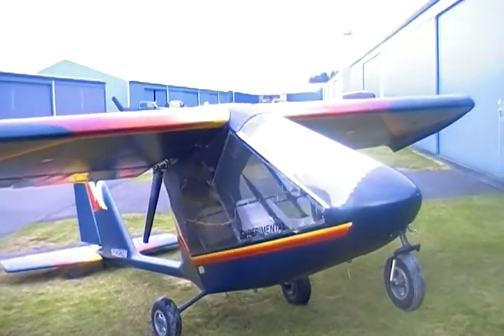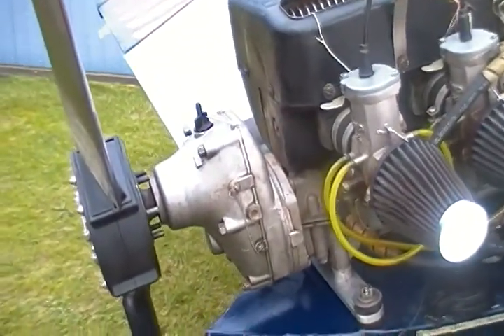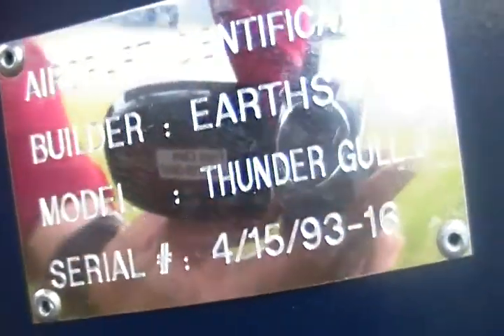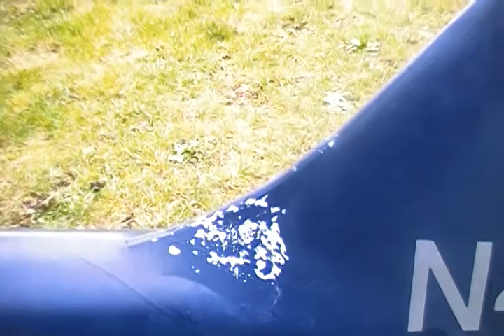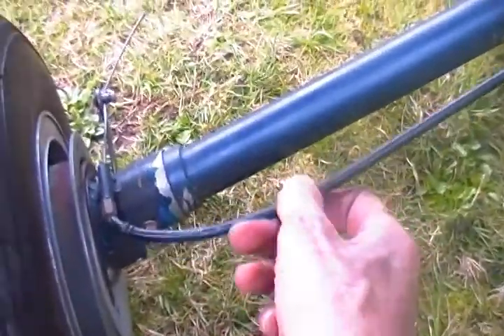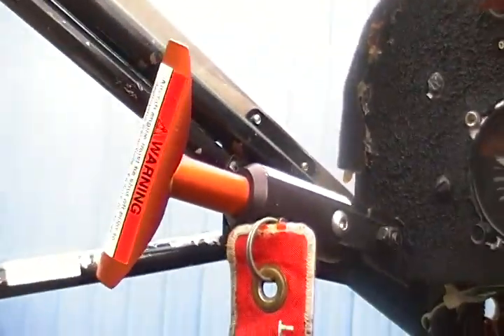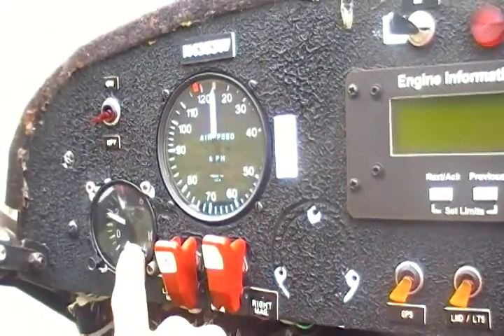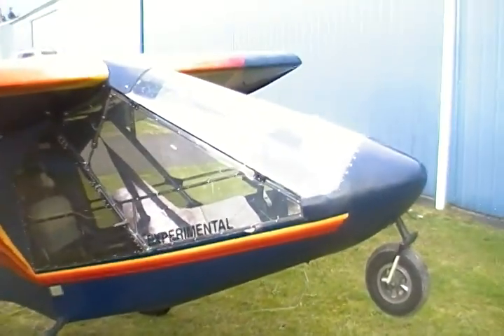N4353W Thunder Gull walk around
N4353W Earthstar Thunder Gull $9000 (no trades)
1993 Factory Manufactured Model J2 (20 foot wing). Special Airworthiness Certificate as Experimental Light Sport - no medical needed, only a drivers license. All logbooks are up to date. A fresh Condition Inspection (Annual) will be done as part of the sale price.
Two seat tandem with two doors but there is no rear seat installed. The rear seat area is only big enough for a small person. The back seat area is 24 inches wide, 28 inches front to back.
330 hours on engine and airframe Note: The Rotax factory recommends a rebuild after 300 hours but engine wear is dependent on how hard the engine is run. This aircraft flys easily on 5500 RPM so the engine has not been worked hard for 330 hours. The last inspection showed only light wear on the piston rings. Pilots have told me they have put more than 800 hours on a 503 and they were still going strong.
Electric start Rotax 503 DCSI (no oil injection). New starter and new AGM battery.
Rotax B box reduction drive 2.58 to 1.
Three blade UltraProp. The pitch of an UltraProp can be changed by changing pitch blocks. The prop easily disassembles to do that. No additional pitch blocks are provided but they are easily obtained.
Differential drum brakes actuated by cables from heel levers located on the bottom of the rudder peddles.
Electric fuel pump and engine driven fuel pump.
Fully enclosed cabin but no cabin heat.
Over-all length of aircraft from nose to tail is 19 feet.
BRS (Ballistic Recovery System) installed in aircraft when manufactured and not repacked since.
10 gallon fuel tank located behind back seat area and quantity visible from front seat.
In-flight elevator trim.
Four point sear belts.
Engine Information System displays: Dual CHT, Dual EGT, RPM, Engine hours, Altimeter, Outside air temp.
Air Speed Indicator.
G meter.
Compass (inoperative).
Two triple flash strobes (One on top one on bottom).
Left side throttle.
Center joy stick.
External aircraft type radio antenna.
Steerable nose wheel.
Three position manual flaps (Off, 15 degrees, 30 degrees).
Performance with me (170 Lbs) and three gallons of fuel:
Stall full flaps 24 MPH indicated air speed
Cruise 80 MPH indicated air speed at 5500 RPM
Full throttle straight and level flight 115 MPH indicated air speed
To see a video of a demo flight of this aircraft go to YouTube and use this title:
N4353W Thunder Gull demo flight
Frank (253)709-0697